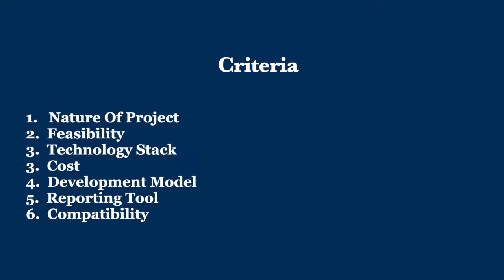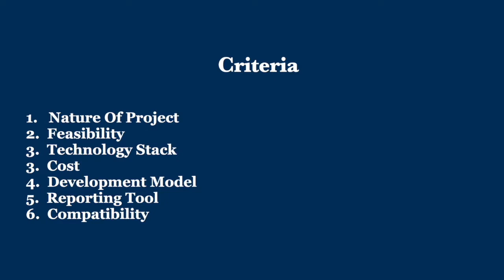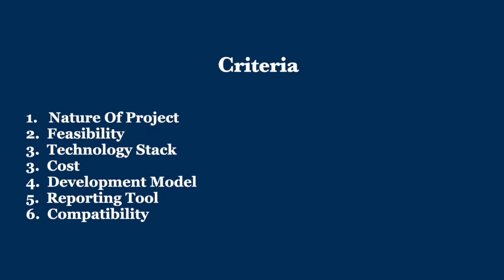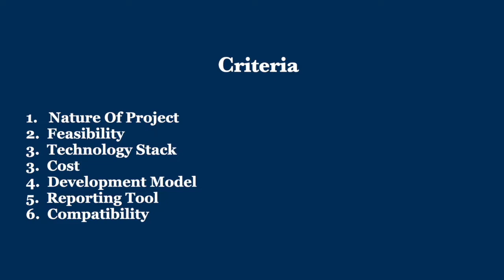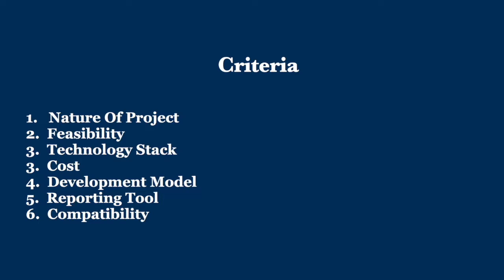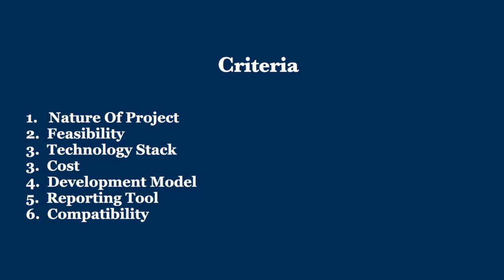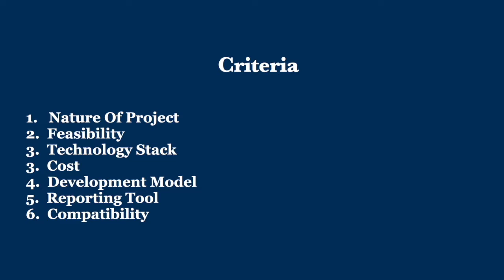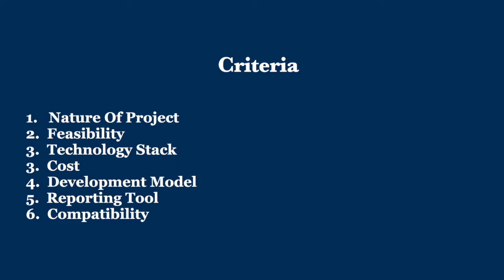How to select Automation tools/Framework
Criteria while selecting automation tools